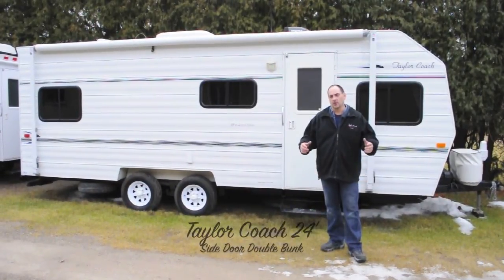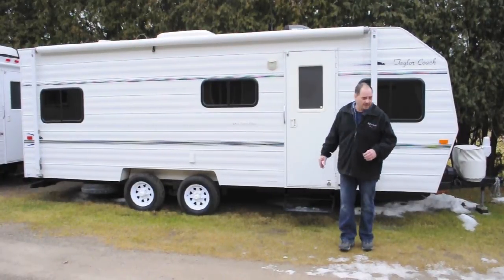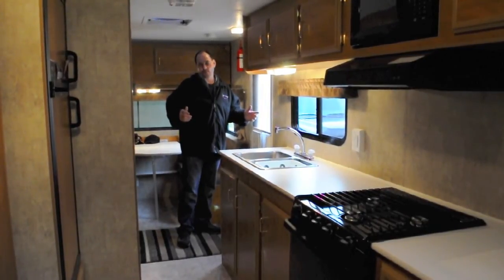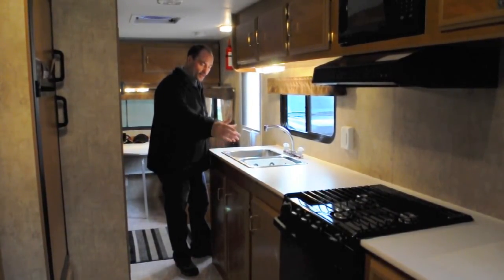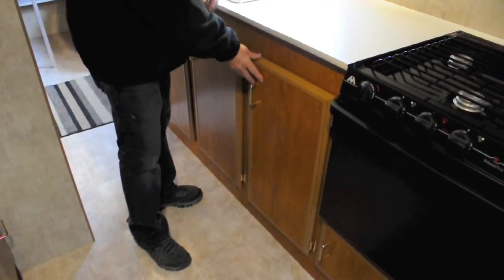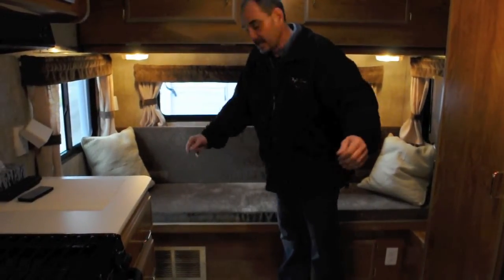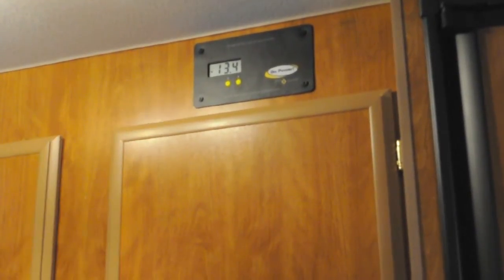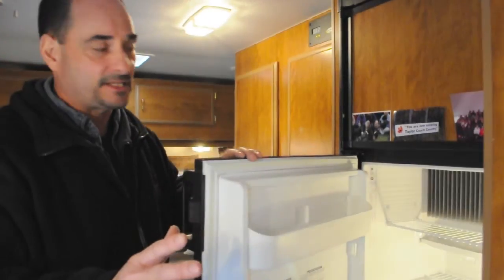Taylor Coach 24' Walk Through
A walkthrough of a Taylor Coach 24' side door double bunk model, feature solar system, power jack, 3 piece bath, oven.